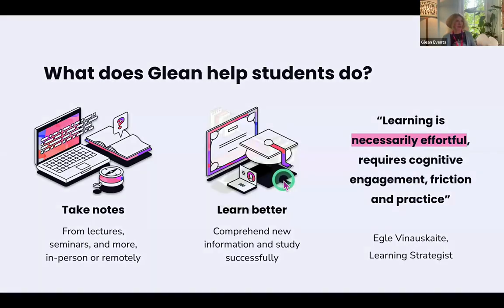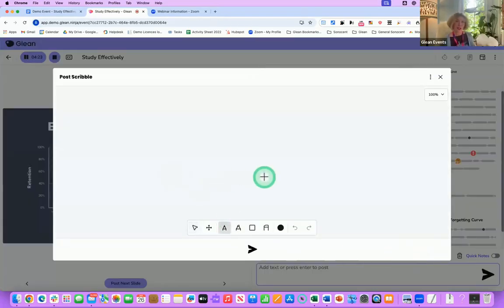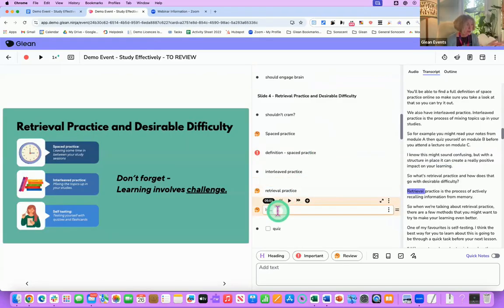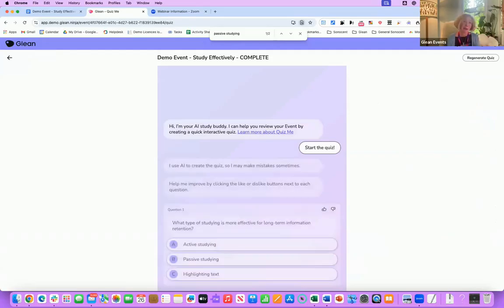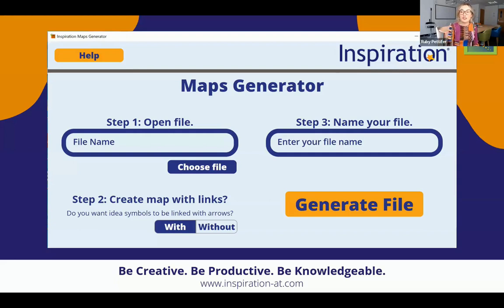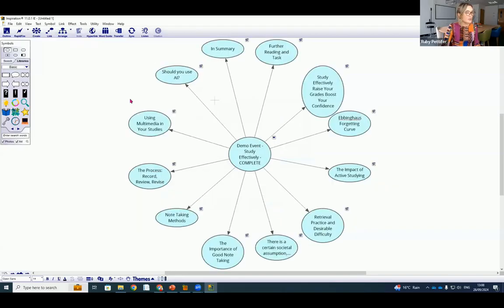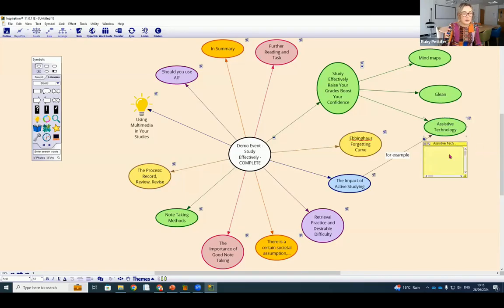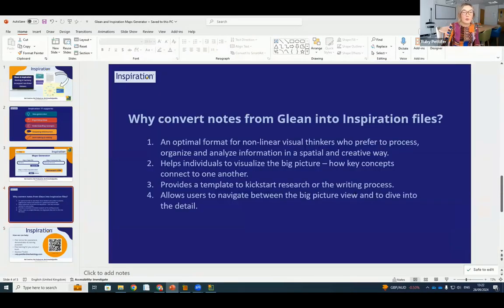Inspiration and Glean: Working in harmony to support non linear thinkers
One of our most recent webinars was so popular that we wanted to share the recording! Discover how Inspiration & Glean can work together in harmony to improve productivity and outcomes for non-linear thinkers in this on-demand webinar, here!

Learn about brand-new updates from both, plus how notes from Glean can be imported into Inspiration 11 to aid building a complete knowledge map or to kick-start the writing process.